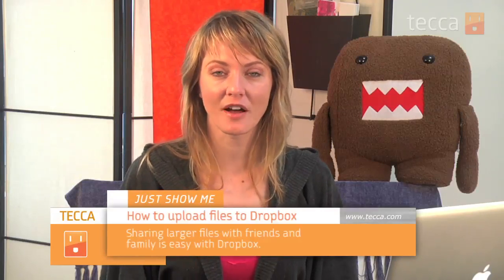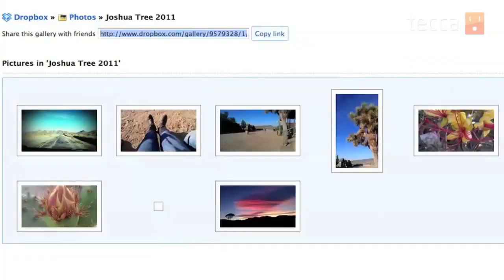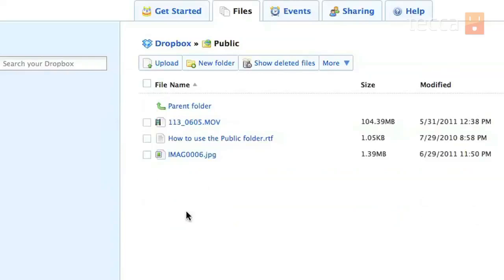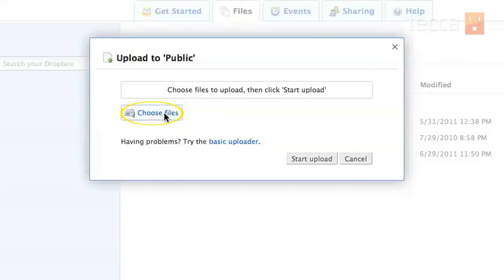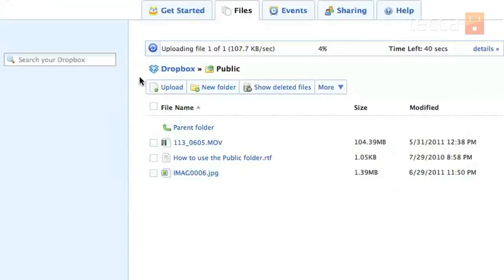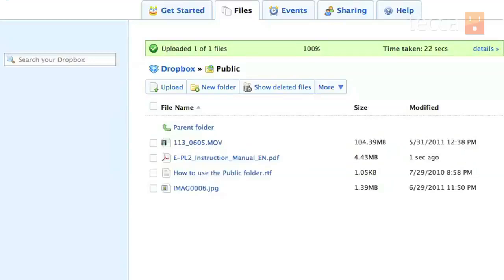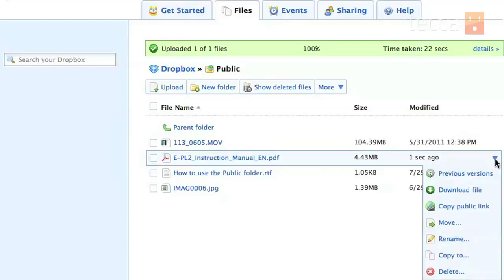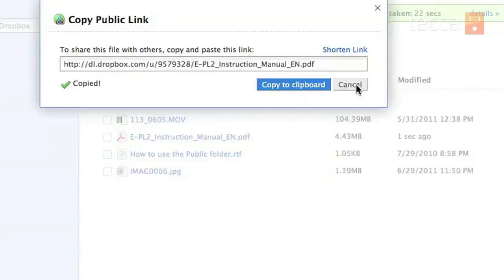Just Show Me: How to upload files to Dropbox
In today's episode we'll show you how to upload files to Dropbox.

Dropbox is a popular cloud storage service. It lets you keep your files on the cloud and access them via the internet whenever you need them, from any computer that you're on. You can even share files amongst many people to colloborate on projects. For more information on Dropbox, check out how to set it up and use it to increase your prodcutivty. For more information on cloud storage, take a look at our review of all the major cloud storage services.